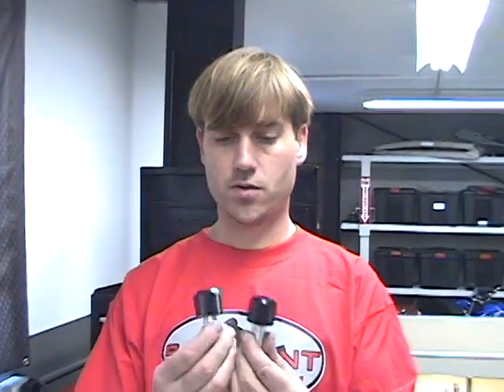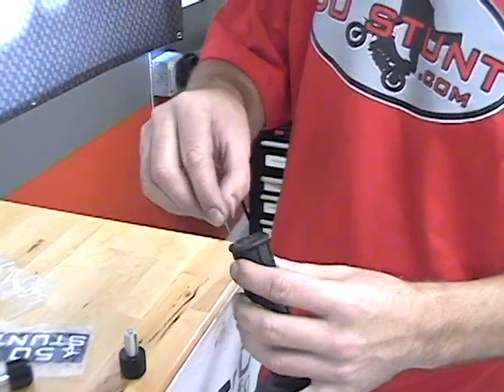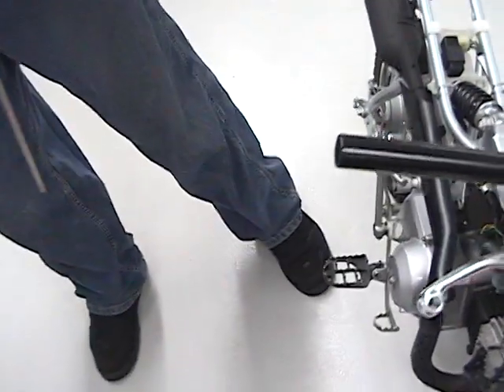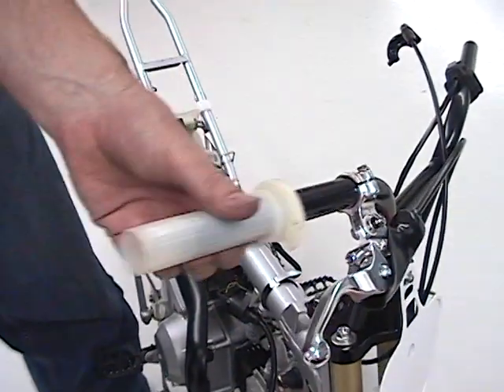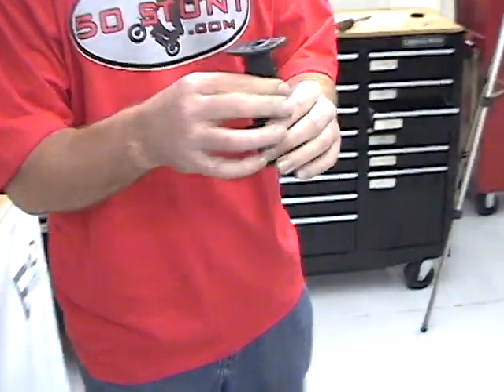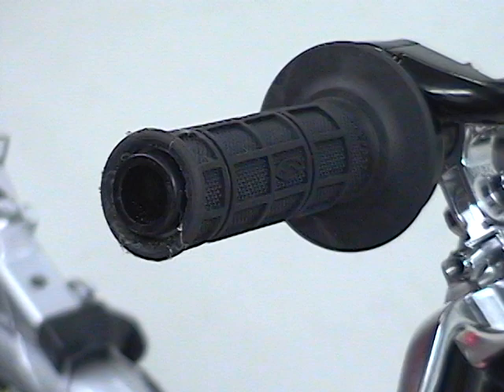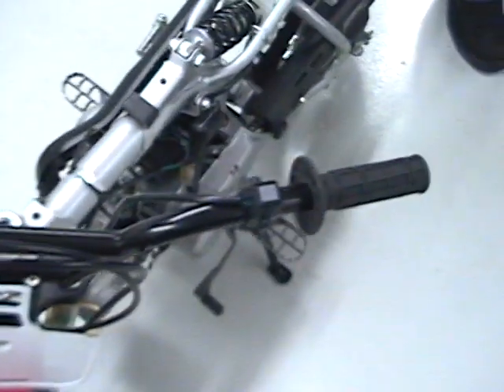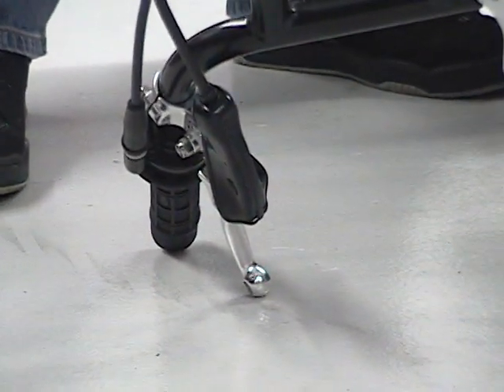HANDLE BAR END INSTALL VIDEO - STOP BREAKING LEVERS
offers billet handlebar ends that extend past the end of the grip to provide protection for the levers when the bike is dropped on the ground. when the levers are setup correctly so they do not hit the ground when the bike is on its side, the levers don't break.  Check out the install video and keep one wheel up!